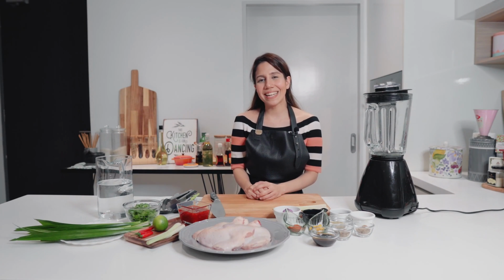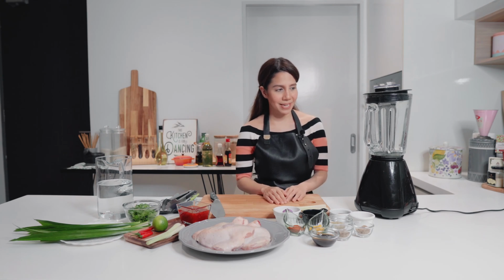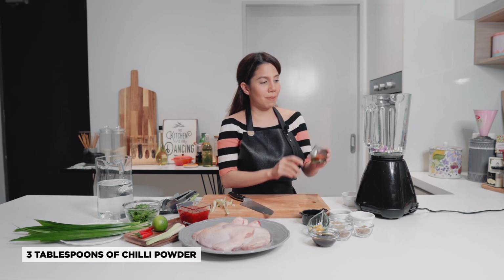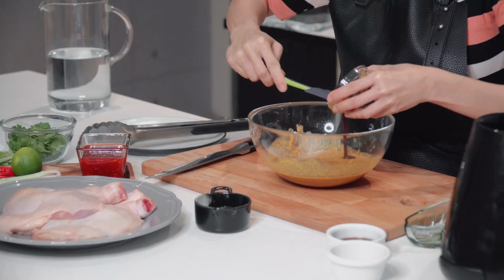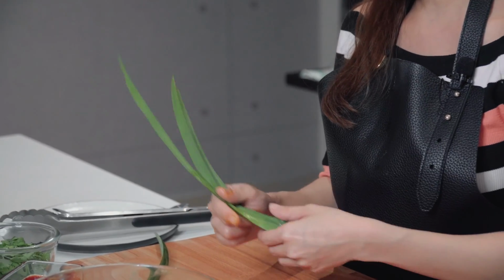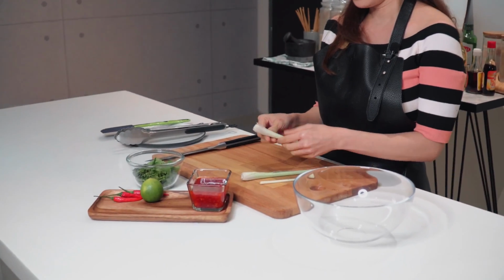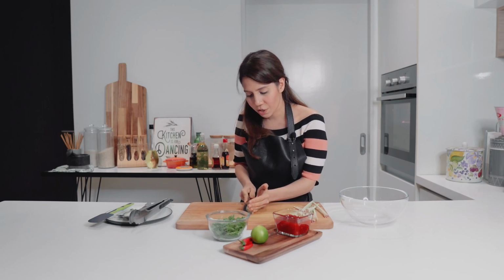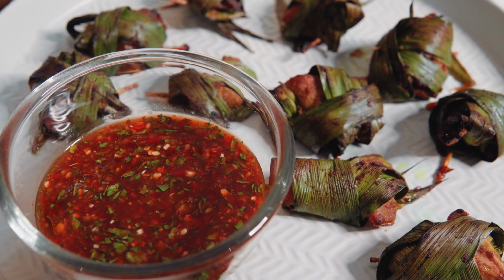Quick Meal Fix - Oven Baked Roasted Pandan Chicken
This is my take on the delicious Thai Deep Fried Pandan Chicken, boneless chicken pieces marinated in rich and flavourful spices and wrapped with fragrant pandan (screwpine) leaves and baked in the oven till they’re nice and golden! The flavour and texture are the same as the traditional one but without the deep-frying aftermath! I love this recipe so much, and I hope you’ll give it a try! Share your videos and pictures with me when you do! ❤️

Follow Anis Nabilah on

Follow Universal Music Malaysia on